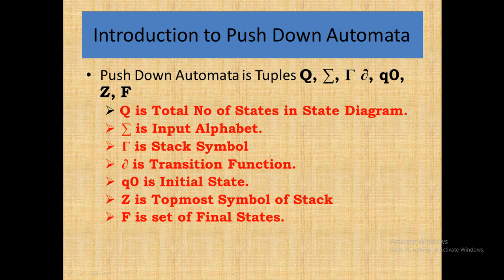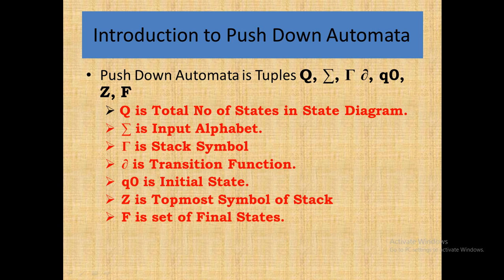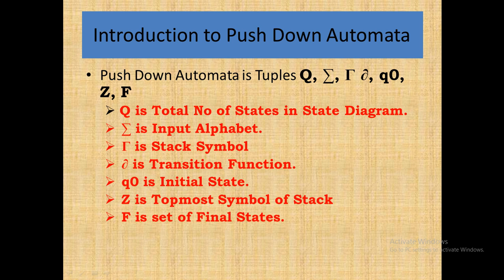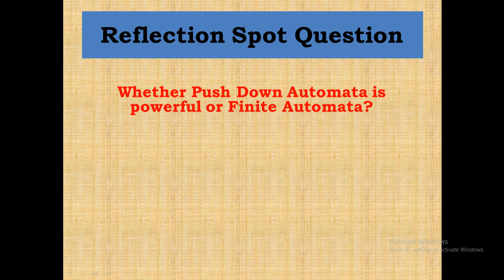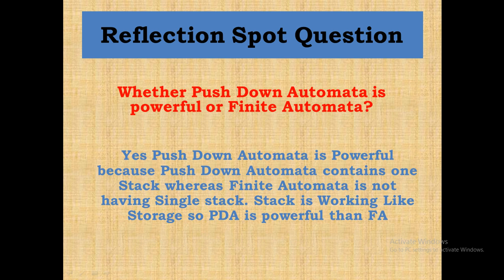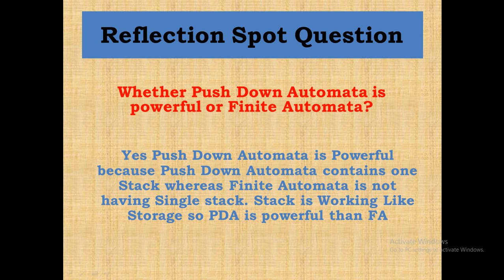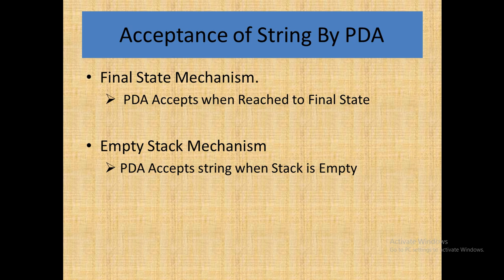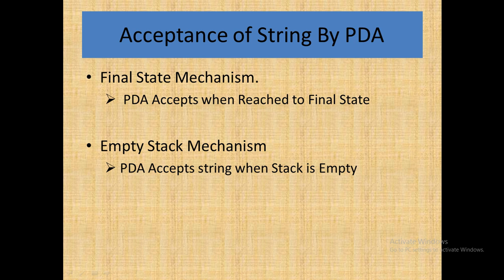Inrroduction to Push Down Automata